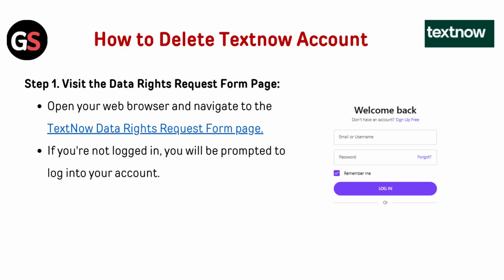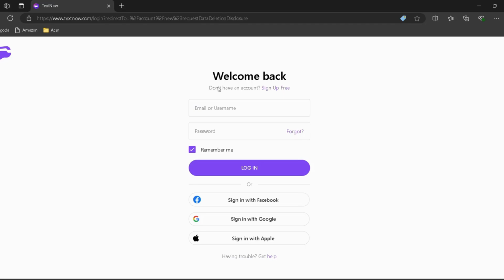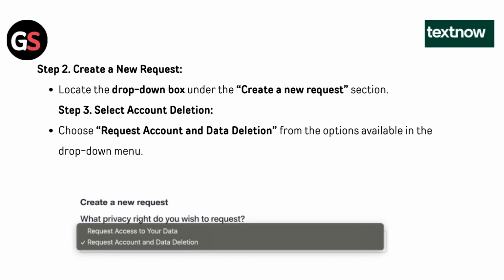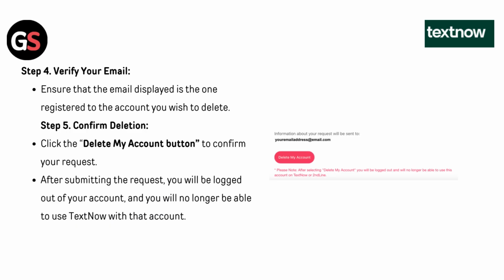How to Delete TextNow Account (2026 App & Website Removal Step-by-Step Guide)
In this informative video, we provide a step-by-step guide on how to delete your Textnow account effectively. Whether you are looking to discontinue your service or simply wish to remove your personal information, this tutorial will walk you through the necessary procedures. Join us as we explore the various methods available for account deletion and ensure that your data is securely removed.